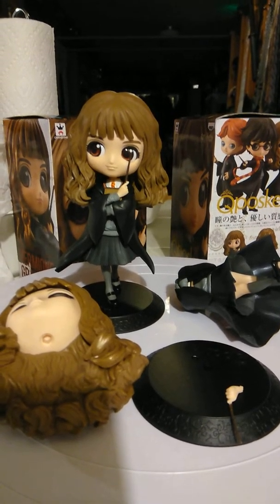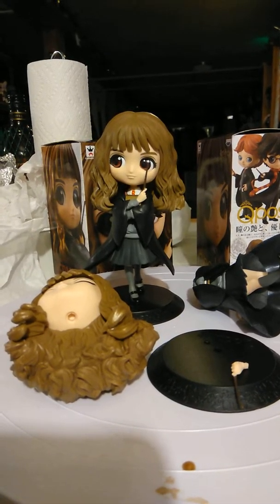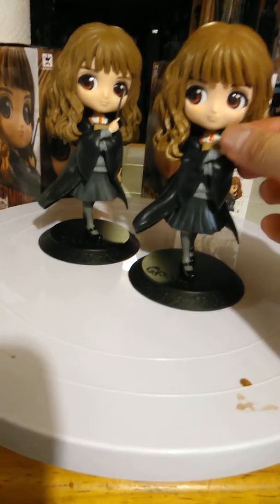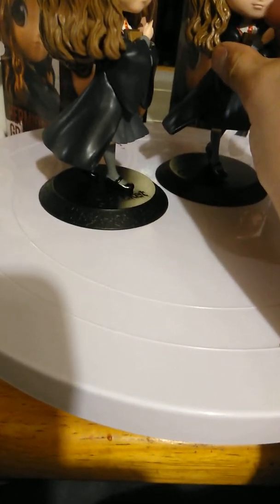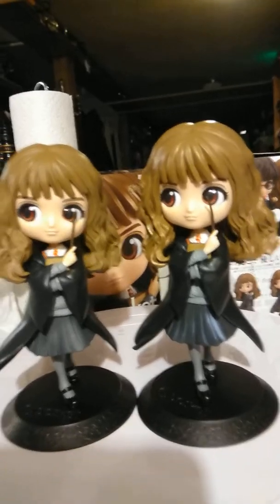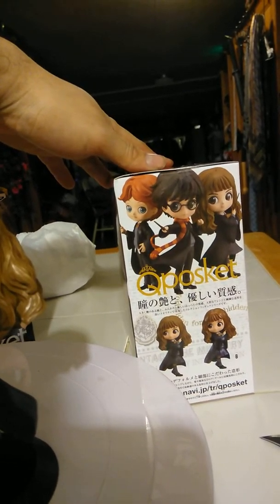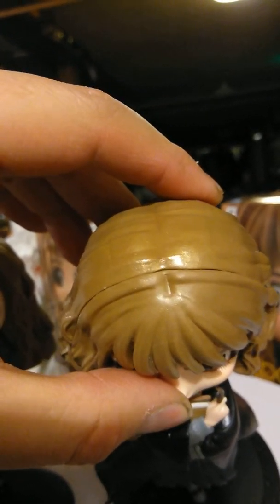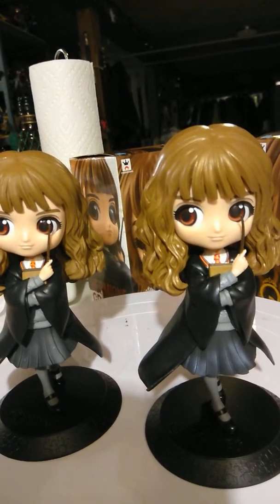Hermione Granger figures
Q posket